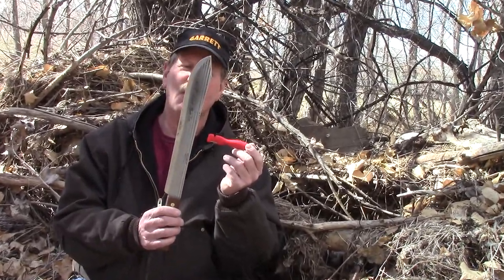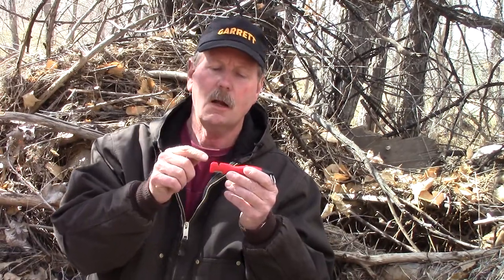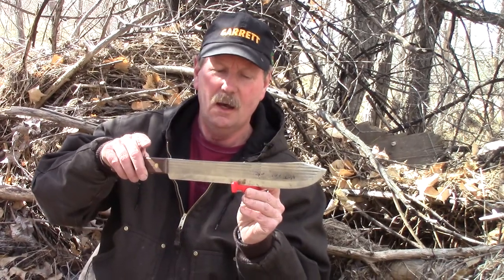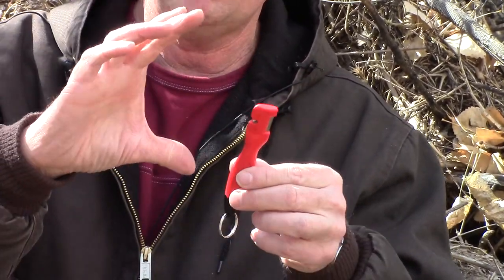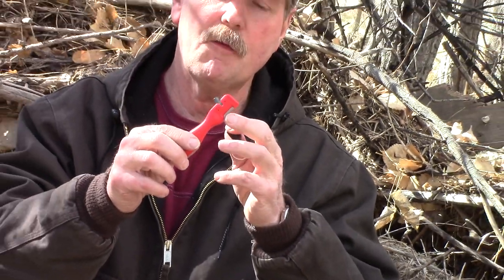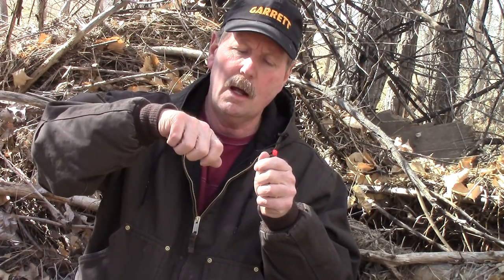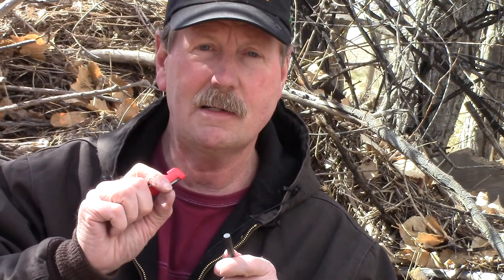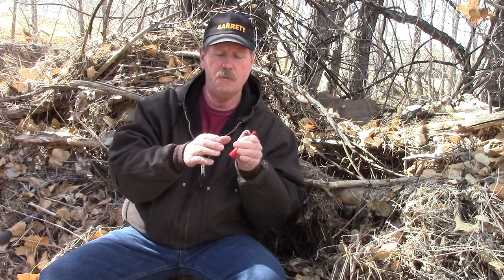This Small Tool Will Save your Life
When you go out anywhere - be prepared. Use the right tools to save your life. And even better, use one that fits right in your pocket. - The Best Survival Gear, Tactical Tool, Knife Sharpener, Fire Starter, EDC, Bug Out Bag Friend, best pocket carry ever! The Sharpens Best Family of Survival tools is just what you need - It Just Works!

Facebook.com/SharpensBest
Twitter.com/SharpensBest ..